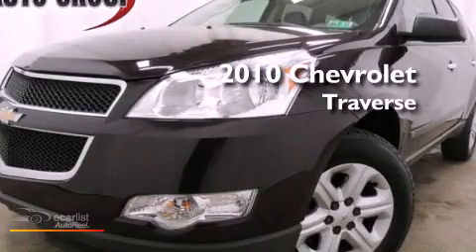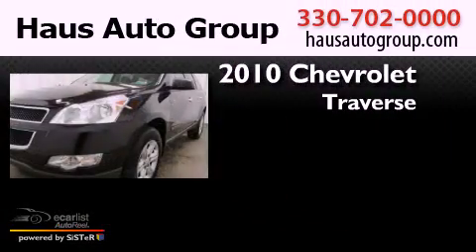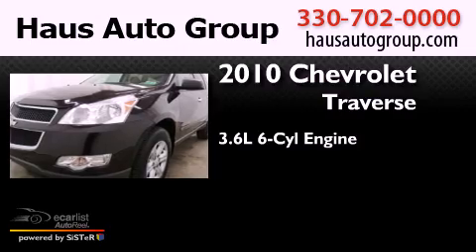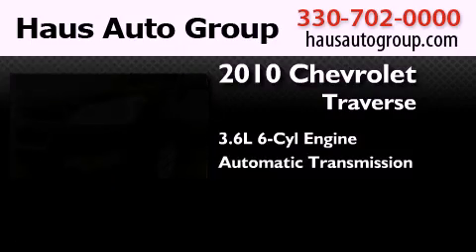2010 Chevrolet Traverse Canfield OH 44406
Year : 2010
 Make : Chevrolet
 Model : Traverse
 Engine : Engine, 3.6L SIDI V6 (281 hp [210 kW] @ 6300 rpm, 266 lb-ft of t
 Trans . : Automatic
 Exterior : -
 Miles : 53,575
 Interior : -